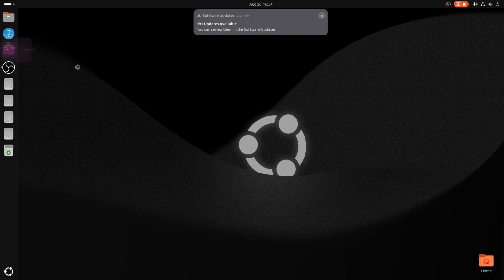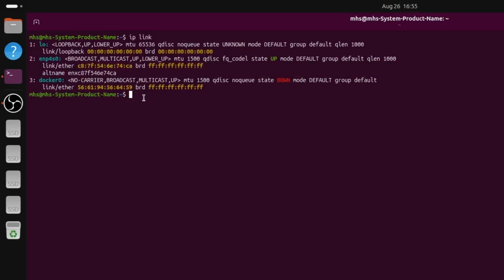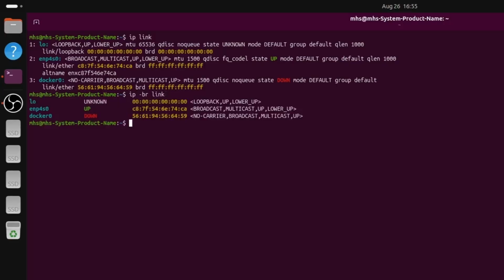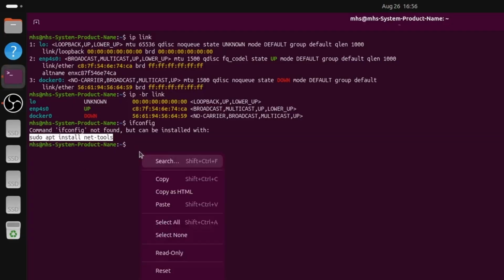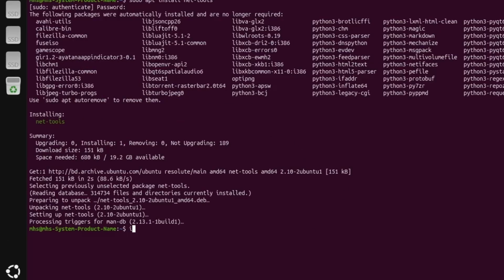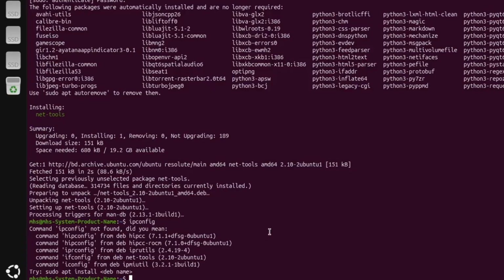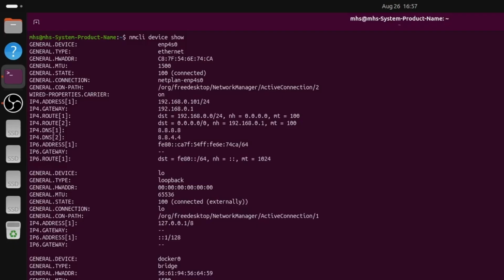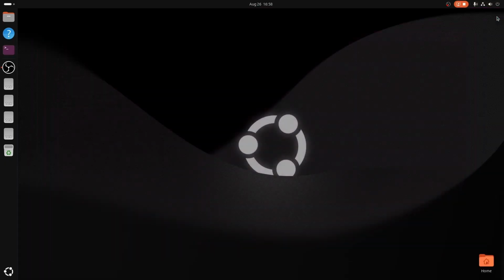How to Find Your MAC Address on Linux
Need to find the MAC address of your Linux PC? 💻🐧

In this quick tutorial, you'll learn how to locate the MAC address of your network adapter on Linux.

📌 In this video, you'll learn how to:

Find your MAC address on Linux
Check the MAC address of your Wi-Fi adapter
Find the Ethernet MAC address
Identify your network interfaces
Use the Linux terminal to view network information
Find the correct physical address for your network connection

Whether you're using Ubuntu, Linux Mint, Fedora, or another Linux distribution, this guide will help you locate your network adapter's MAC address.